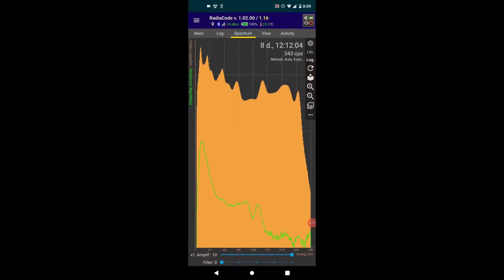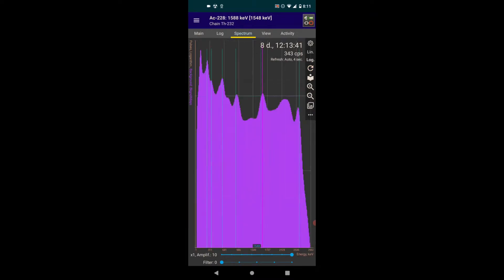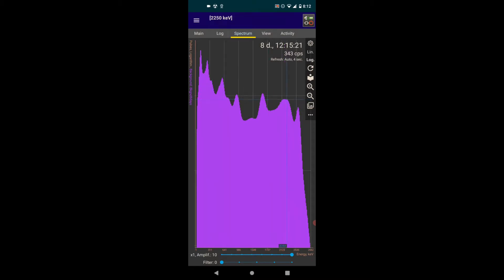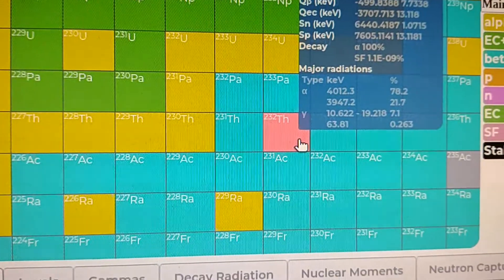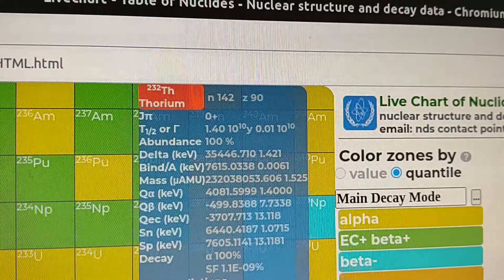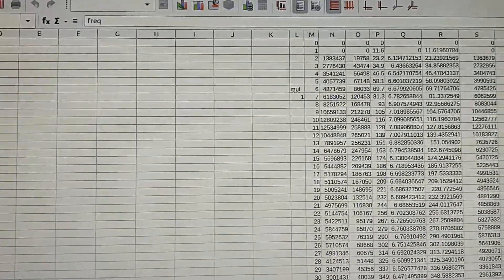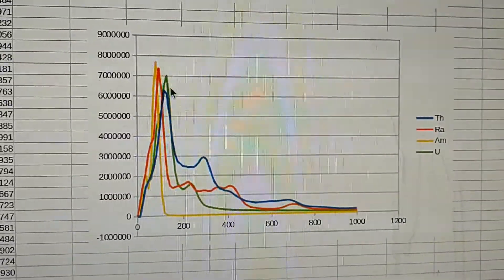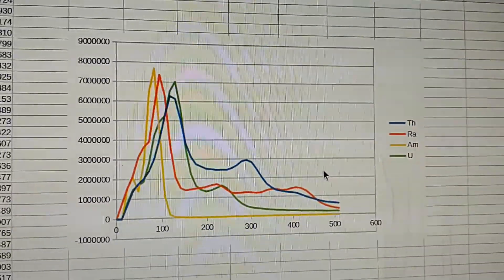RadiaCode Thorium Spectrum!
Here is our next installment of the RadiaCode, gamma ray spectroscopy of different Radioisotopes! In this Video, we will be looking at Thorium. Thorium is named after the mythic God Thor! It is one of the most abundant, naturally occurring radioactive elements on Earth! It was demonstrated to to be inherently safe, in the liquid salt, Thorium Nuclear reactor, along with Lithium Fluoride, and Beryllium Fluoride Salts! So of course.. they shut down this project.. we can't have the public getting crazy thought.. like nuclear power is a SAFE and RELIABLE source of energy, can we!? Then how could they push their globalist agendas!??.. with this phony global warming scam!!?? Really makes your think, Huh!?? Anyway, we will be comparing this spectra, to Uranium, Americium, and Radium.. Very Cool.. and we will also take a look at our favorite chart.. the chart of nuclides! .. and talk a little more about this Amazing, and Wonderful Radioactive heavy metal Element of Nature!

Also Remember to check out:
153news.net